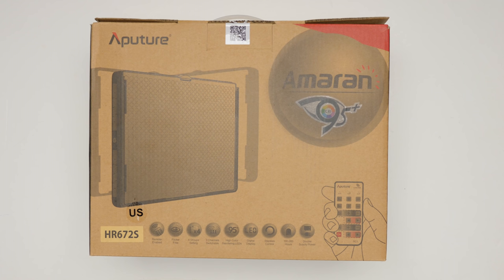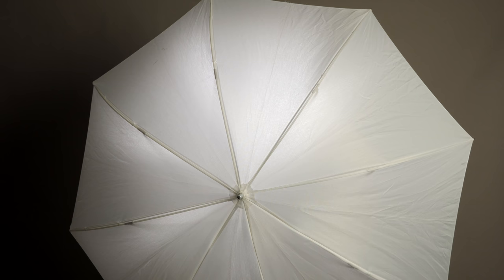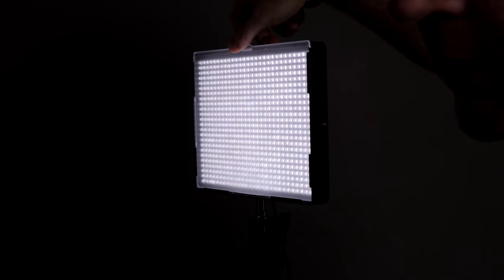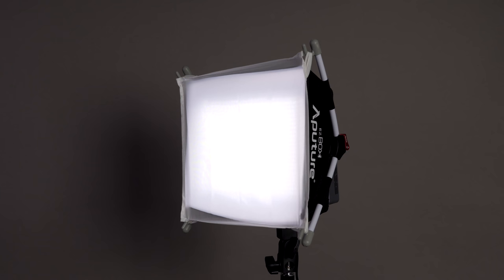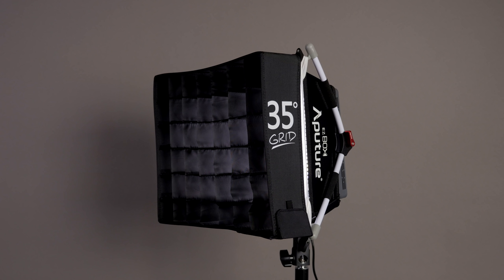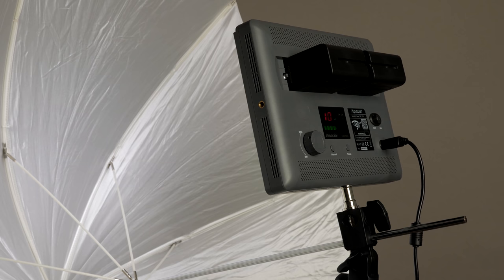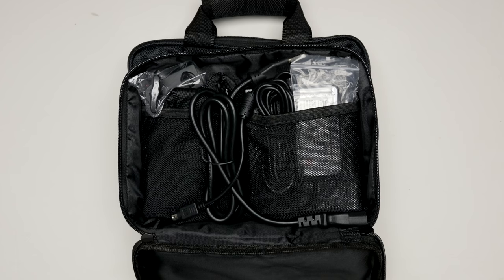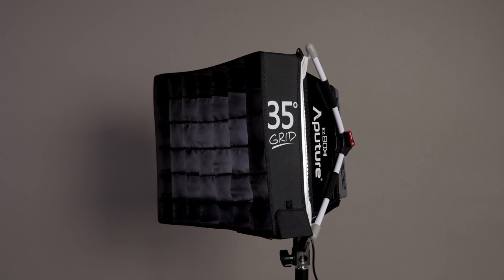Aputure Amaran HR672S LED Continuous Light Review | EZ Softbox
Aputure Amaran HR672S  LED Continuous Light Review | Aputure EZ Softbox Plus

In this video you will discover more about the Apurture Amaran HR672S compact and portable daylight balanced LED light. You will see different lighting patterns using the Aputure EZ Softbox Plus with the 35 degree grid. If you are looking for an affordable led continuous light that is daylight balanced for indoors and outdoors then check out this video.